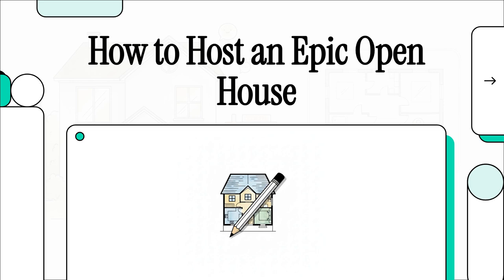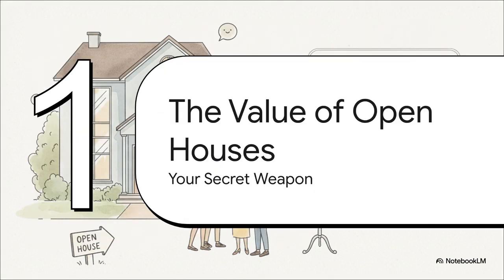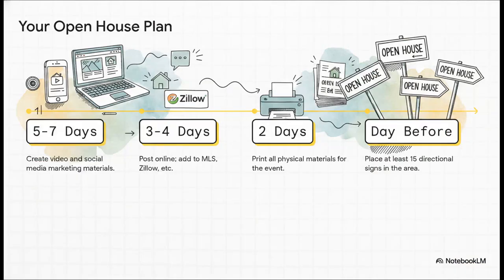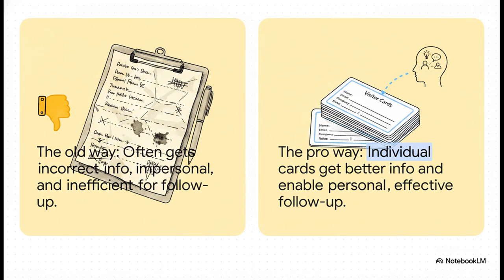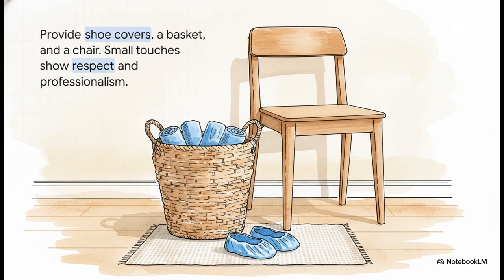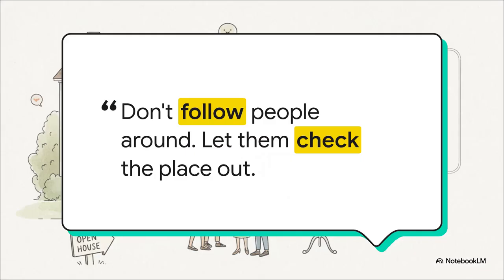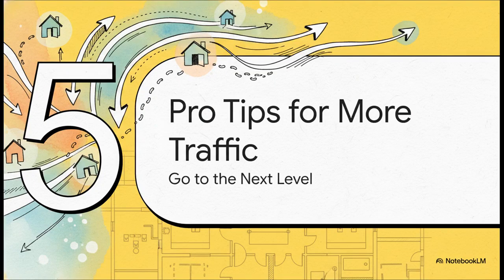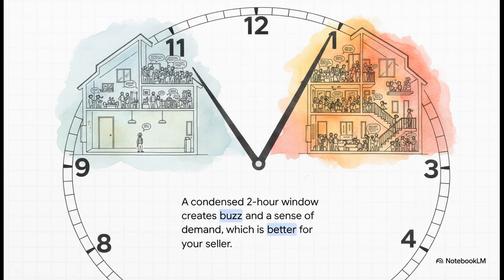How to Host an Epic Open House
Learn how to host an epic open house and make your open houses productive and lead-generating.